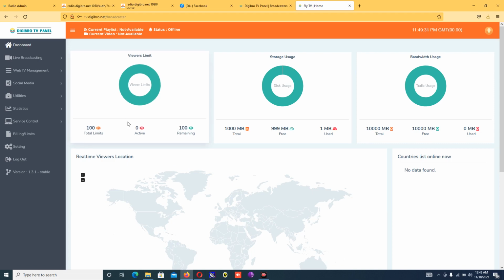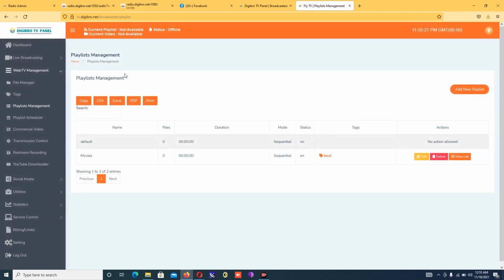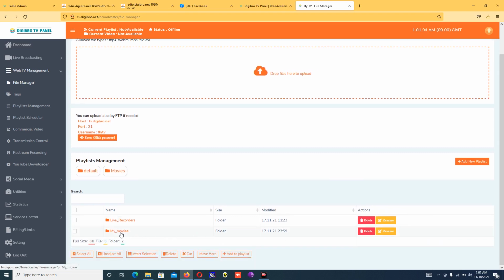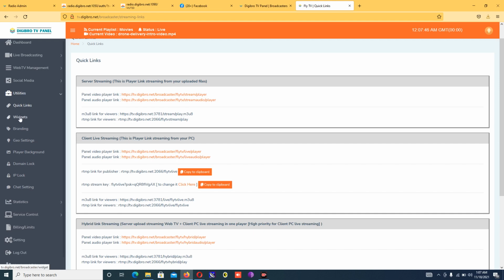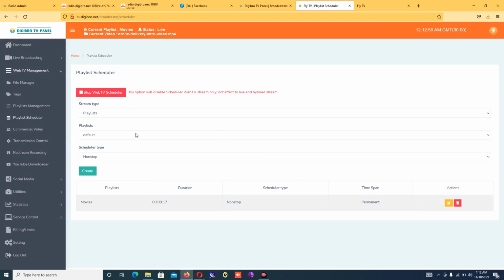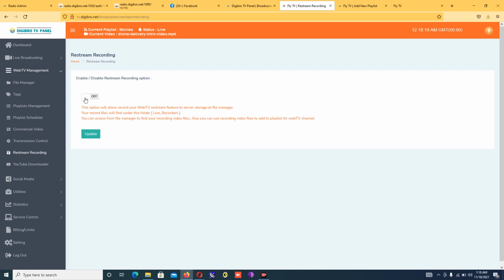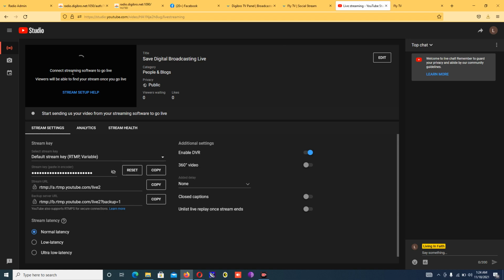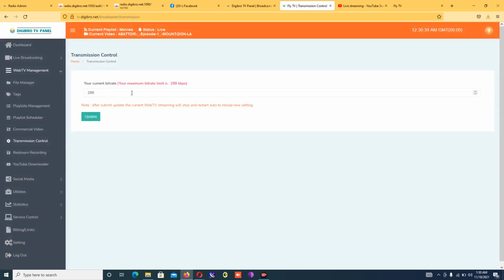Digibro TV panel overview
This video gives you a head start on Digibro TV broadcasting panel